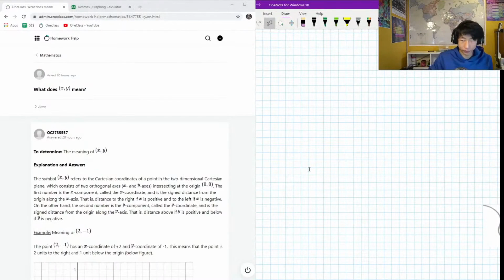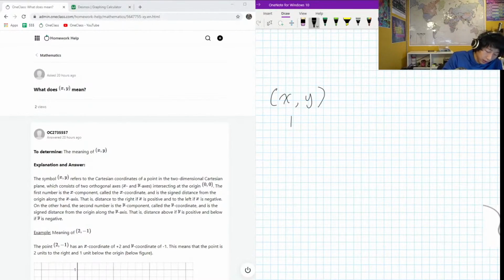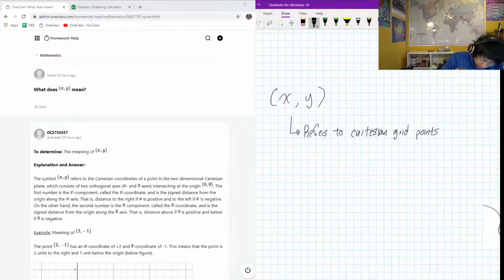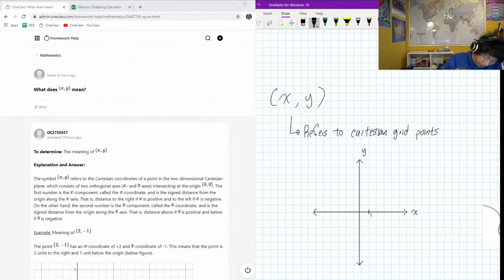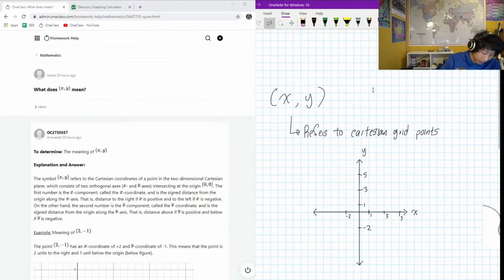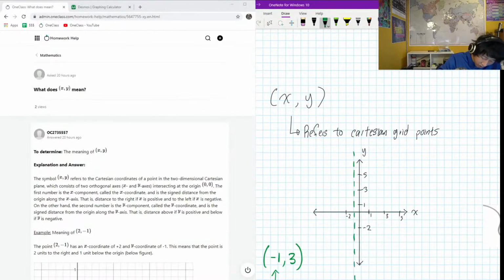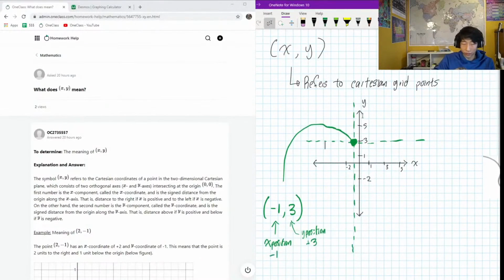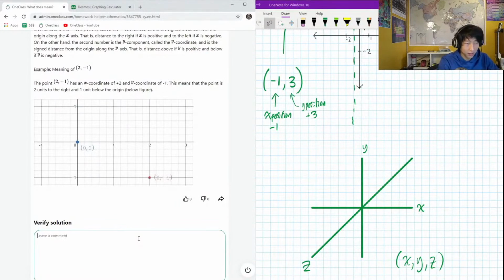What does mean?